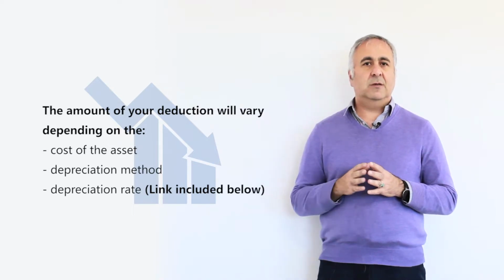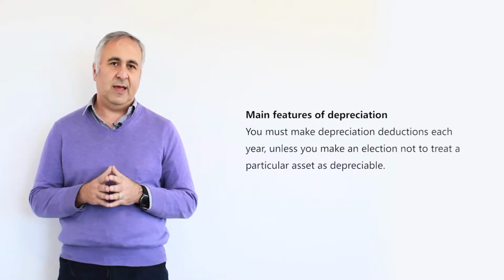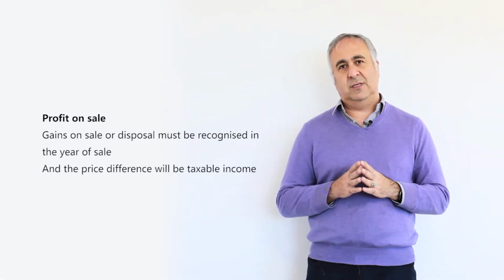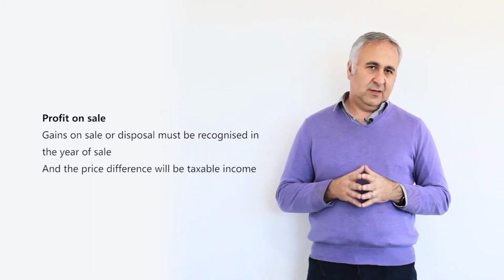How To Claim Depreciation Deductions On Assets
If you want to know more about how your business can claim depreciation deductions on assets, please click here to schedule a 30 min FREE online general meeting with our expertise: